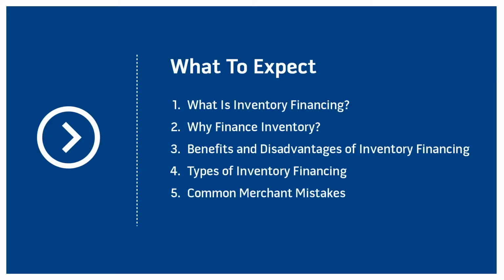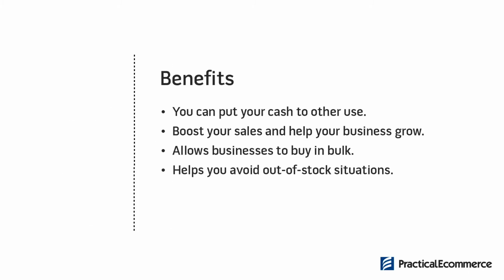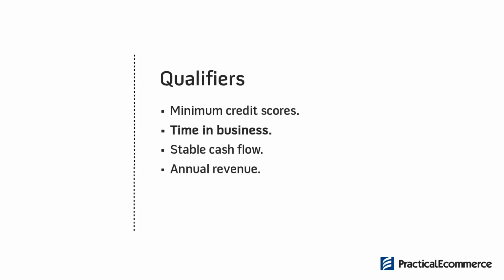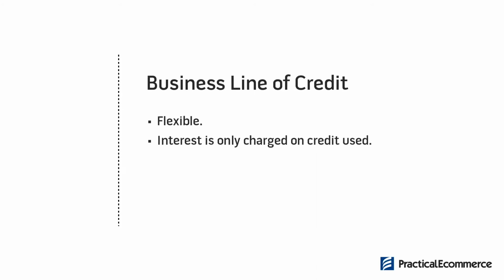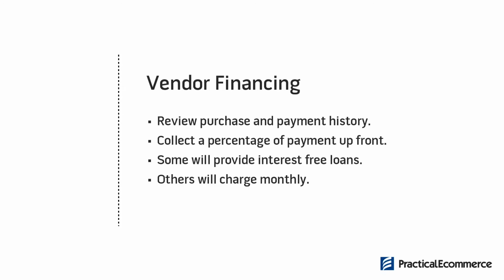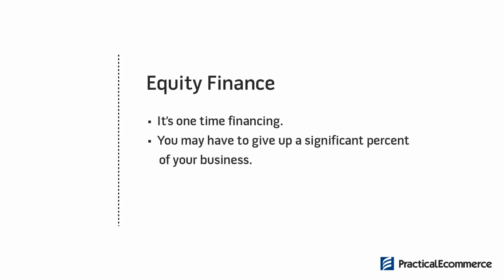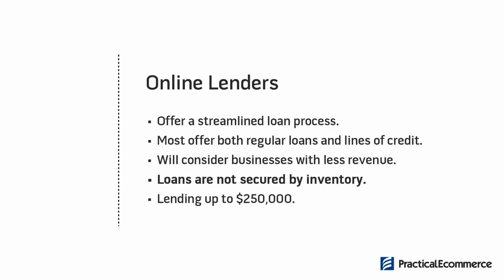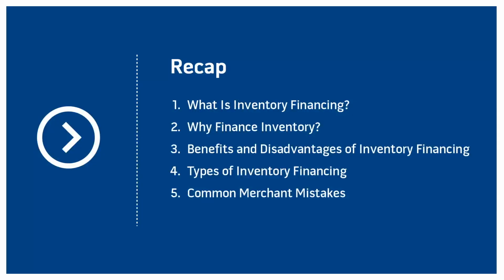How to Finance Ecommerce Inventory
In this 30-minute online webinar which originally aired on April 16, 2019, we review the options for obtaining affordable financing for ecommerce inventory. We address common mistakes, strategies for lowering financing costs, and the overall financing process — all to help merchants grow their business.